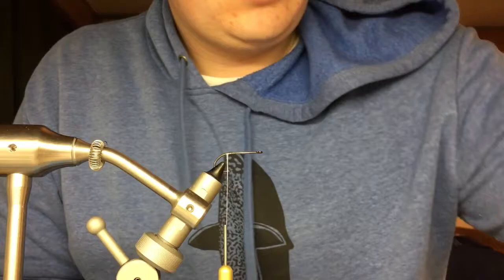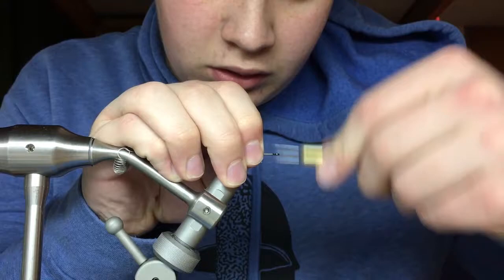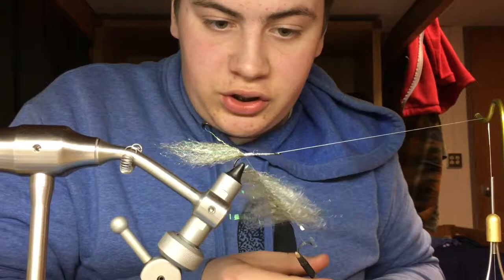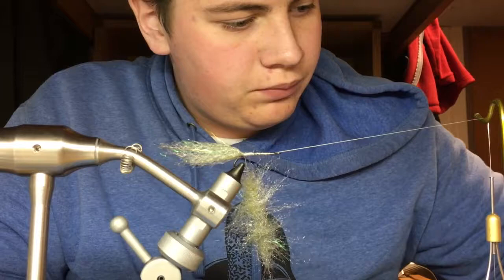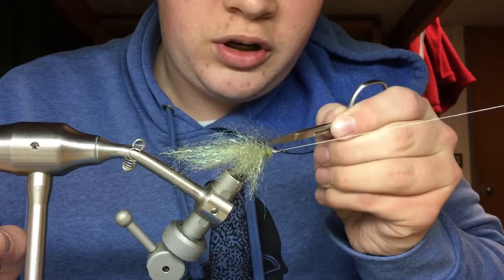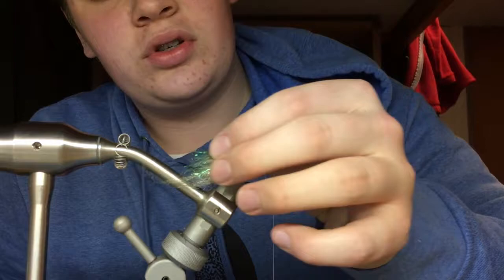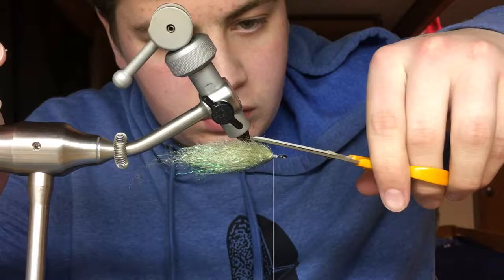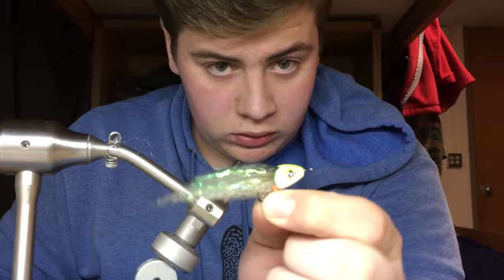Lemon Head Fly Tutorial + NEW Lead Spawn Fly Head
In this video I tie and explain a simple baitfish pattern with the new Spawn Fly Fish lead heads